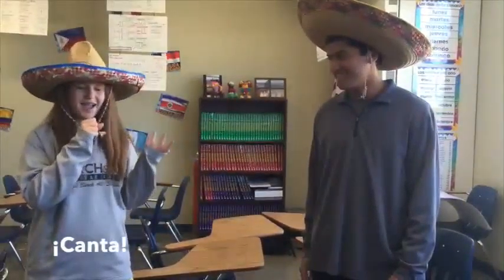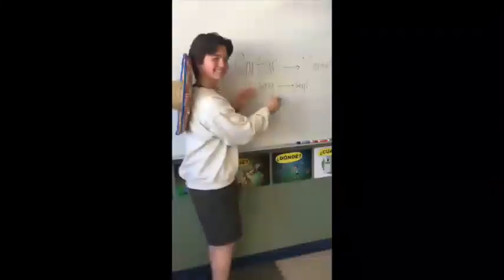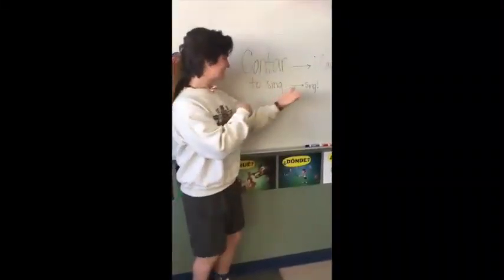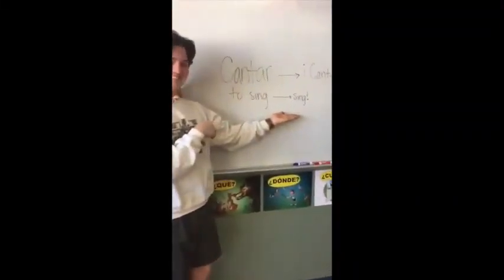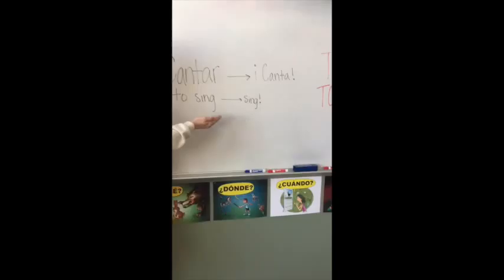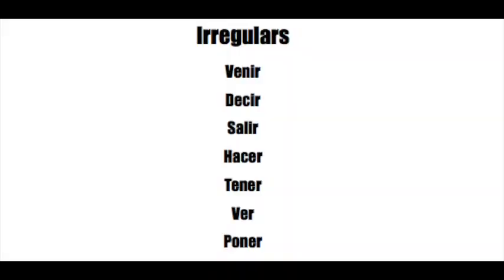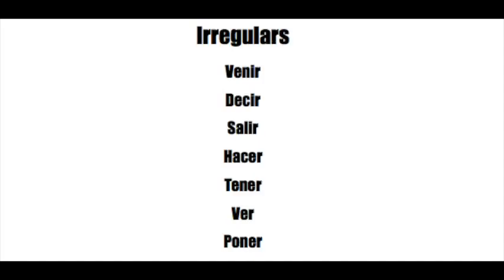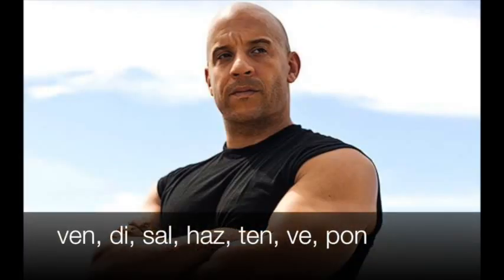Span. III- Commands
Ben, Kishan, Ilyse, Hannah